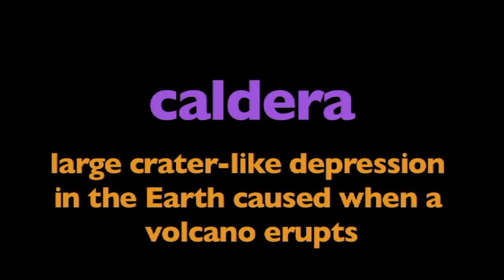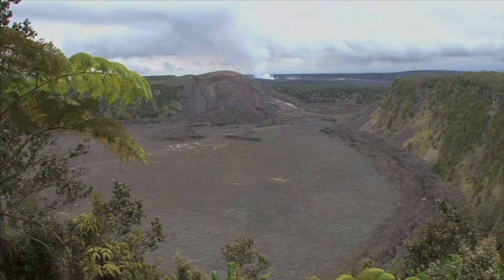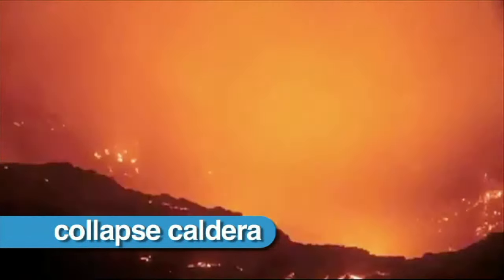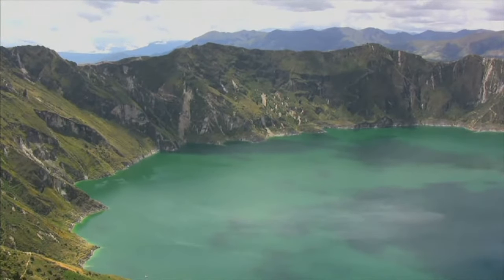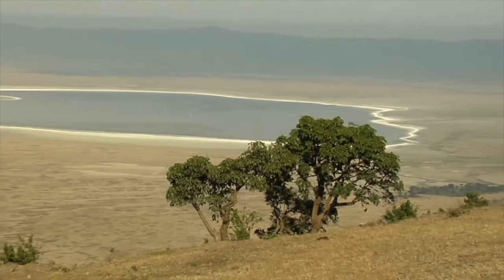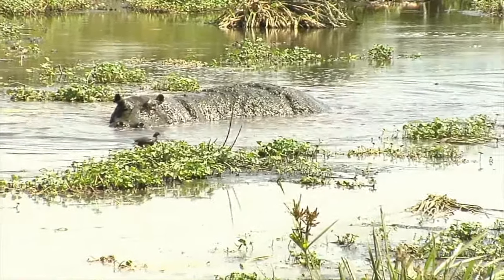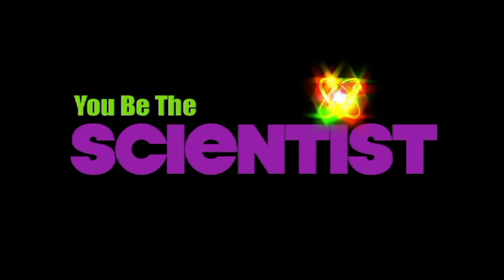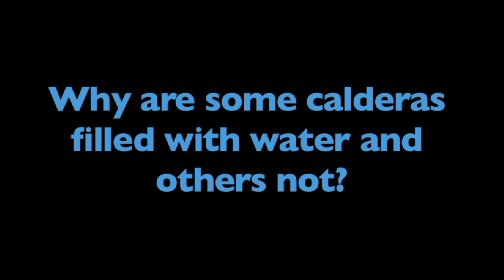What is a Caldera - More Grades 3-5 Science on the Learning Videos Channel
A caldera is a large cauldron-like hollow that forms shortly after the emptying of a magma chamber/reservoir in a volcanic eruption.

When large volumes of magma are erupted over a short time, structural support for the rock above the magma chamber is lost. The ground surface then collapses downward into the emptied or partially emptied magma chamber, leaving a massive depression at the surface (from one to dozens of kilometers in diameter). Although sometimes described as a crater, the feature is actually a type of sinkhole, as it is formed through subsidence and collapse rather than an explosion or impact. Only seven caldera-forming collapses are known to have occurred since 1900, most recently at Bárðarbunga volcano, Iceland in 2014.

A collapse is triggered by the emptying of the magma chamber beneath the volcano, sometimes as the result of a large explosive volcanic eruption, but also during effusive eruptions on the flanks of a volcano or in a connected fissure system. If enough magma is ejected, the emptied chamber is unable to support the weight of the volcanic edifice above it. A roughly circular fracture, the "ring fault", develops around the edge of the chamber. Ring fractures serve as feeders for fault intrusions which are also known as ring dikes. Secondary volcanic vents may form above the ring fracture. As the magma chamber empties, the center of the volcano within the ring fracture begins to collapse. The collapse may occur as the result of a single cataclysmic eruption, or it may occur in stages as the result of a series of eruptions. The total area that collapses may be hundreds or thousands of square kilometers.

Some calderas are known to host rich ore deposits. Metal-rich fluids can circulate through the caldera, forming hydrothermal ore deposits of metals such as lead, silver, gold, mercury, lithium and uranium. One of the world's best-preserved mineralized calderas is the Sturgeon Lake Caldera in northwestern Ontario, Canada, which formed during the Neoarchean era about 2,700 million years ago.

If the magma is rich in silica, the caldera is often filled in with ignimbrite, tuff, rhyolite, and other igneous rocks. Silica-rich magma has a high viscosity, and therefore does not flow easily like basalt. As a result, gases tend to become trapped at high pressure within the magma. When the magma approaches the surface of the Earth, the rapid off-loading of overlying material causes the trapped gases to decompress rapidly, thus triggering explosive destruction of the magma and spreading volcanic ash over wide areas. Further lava flows may be erupted.

If volcanic activity continues, the center of the caldera may be uplifted in the form of a resurgent dome such as is seen at Cerro Galán, Lake Toba, Yellowstone, etc., by subsequent intrusion of magma. A silicic or rhyolitic caldera may erupt hundreds or even thousands of cubic kilometers of material in a single event. Even small caldera-forming eruptions, such as Krakatoa in 1883 or Mount Pinatubo in 1991, may result in significant local destruction and a noticeable drop in temperature around the world. Large calderas may have even greater effects.

When Yellowstone Caldera last erupted some 650,000 years ago, it released about 1,000 km3 of material, covering a substantial part of North America in up to two meters of debris. By comparison, when Mount St. Helens erupted in 1980, it released ~1.2 km3 (DRE) of ejecta. The ecological effects of the eruption of a large caldera can be seen in the record of the Lake Toba eruption in Indonesia.